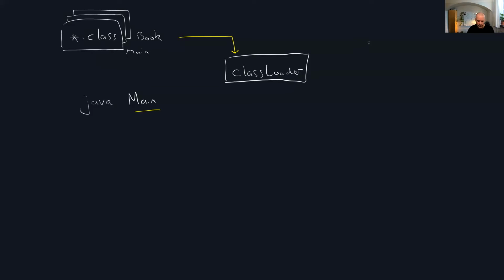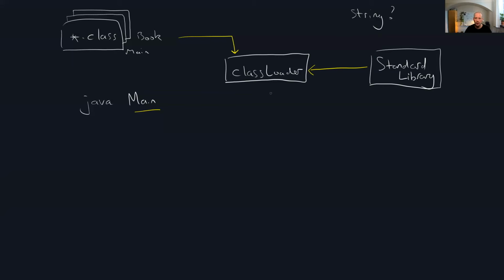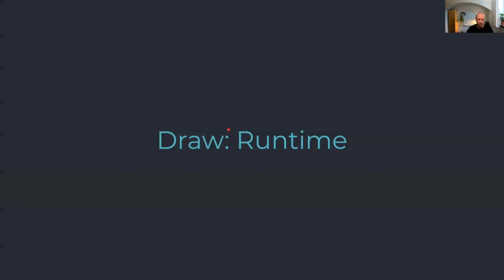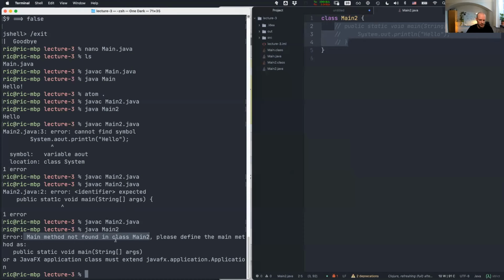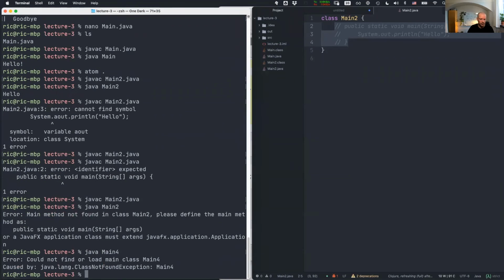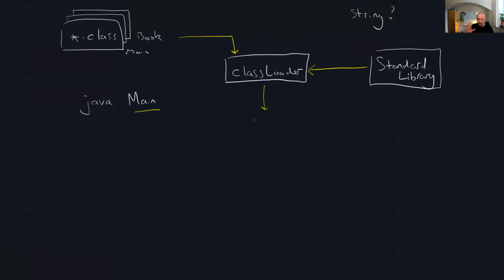DD1337 HT21 Clips L3c3 Runtime